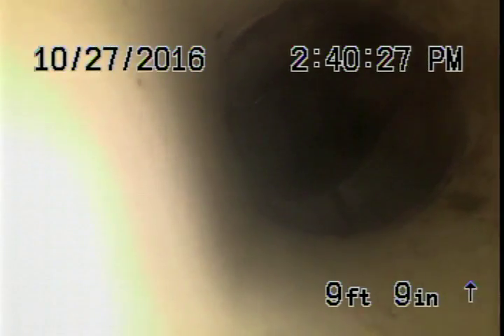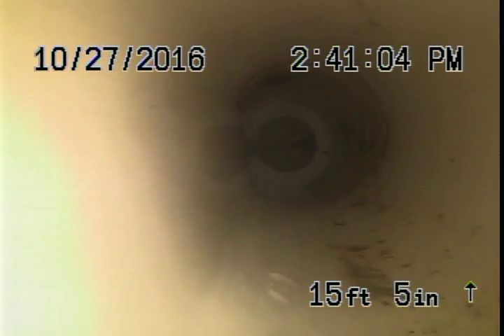6640 Bobby Jones Ct 6